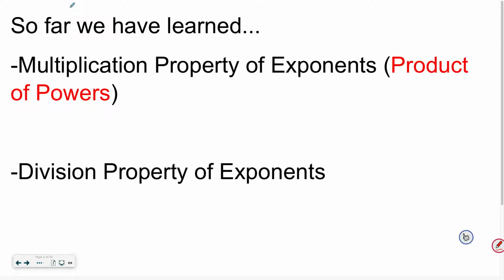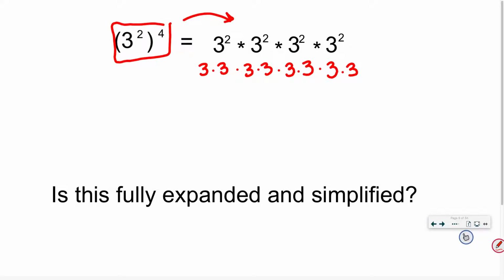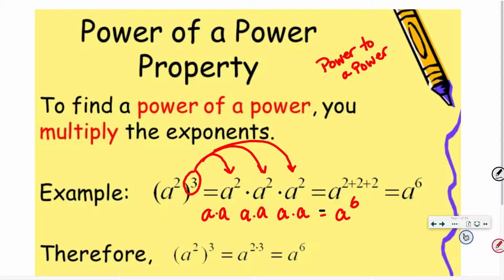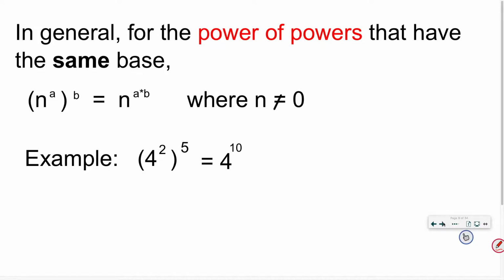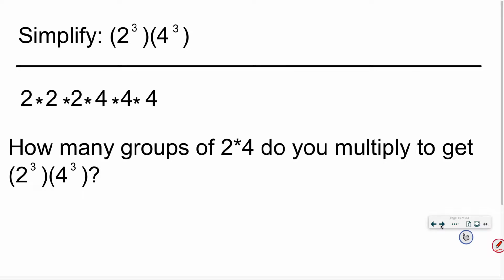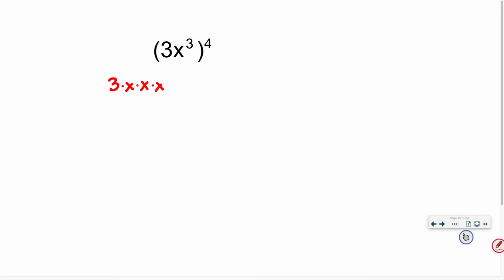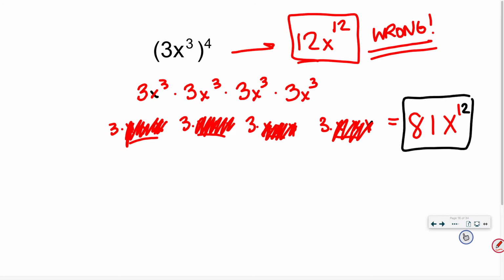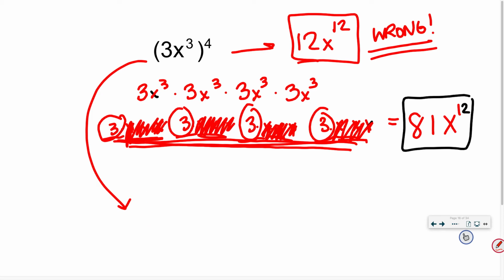1.8 Properties of Exponents - Power of a Power Property